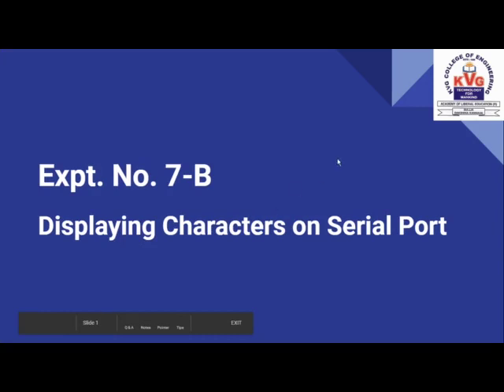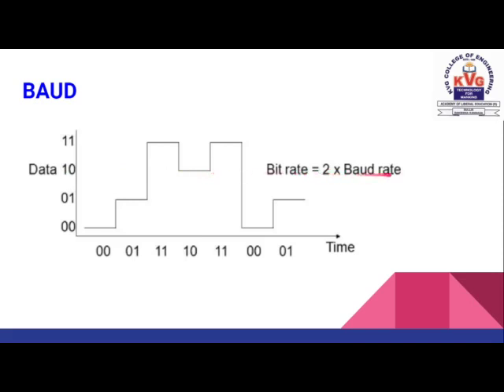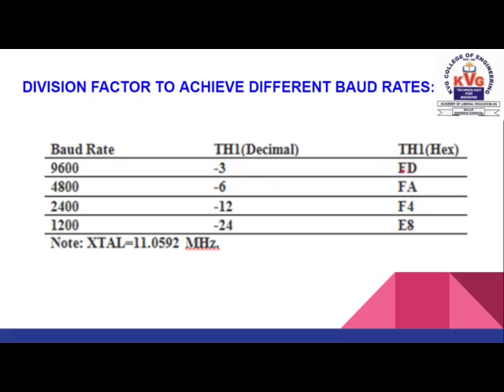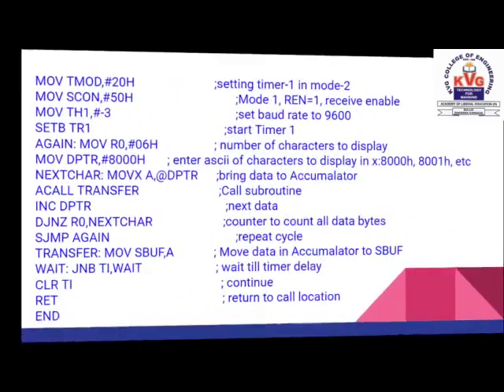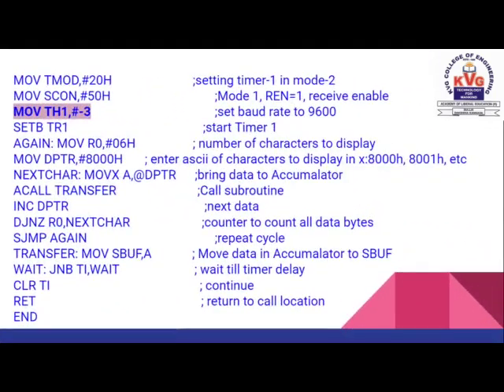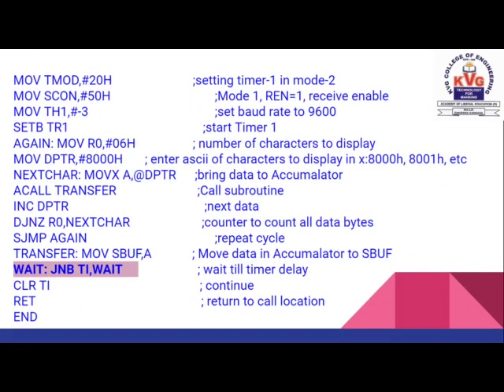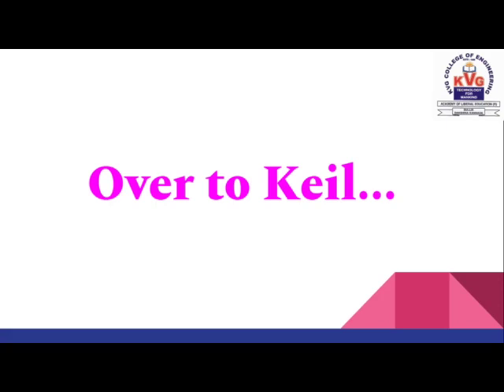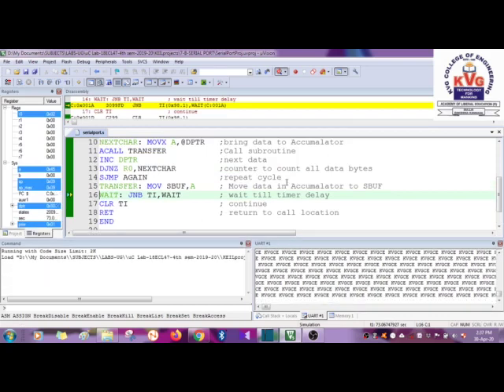Expt. No. 7-B Serial Port Communication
8051 assembly program on Keil to transmit a set of characters on serial port.